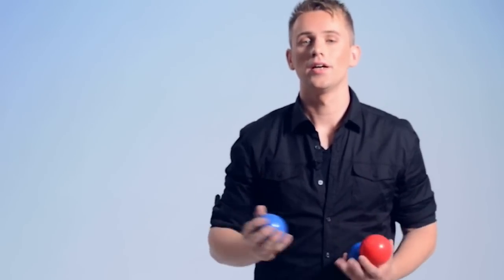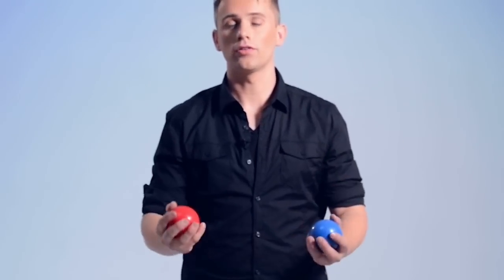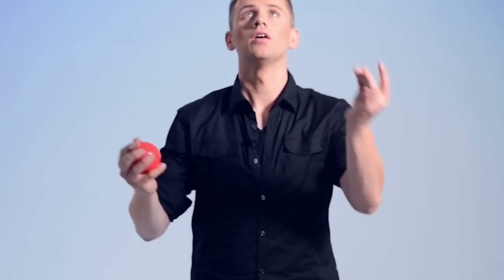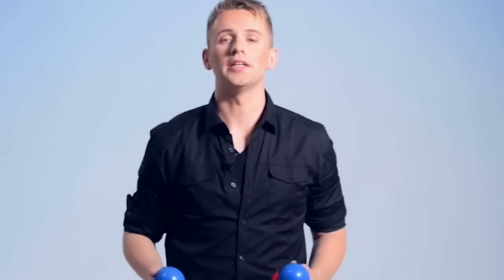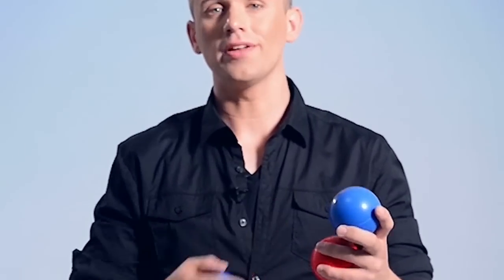Tutorial 3-ball juggling, The Shower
How to juggle 3 balls in the shower pattern. Juggler Niels Duinker teaches you this juggling trick in this instructional video.
In this 3-ball juggling tutorial Niels Duinker uses balls of a different color. This helps you see and understand better what's going on. If you want to know more about the instructor, please